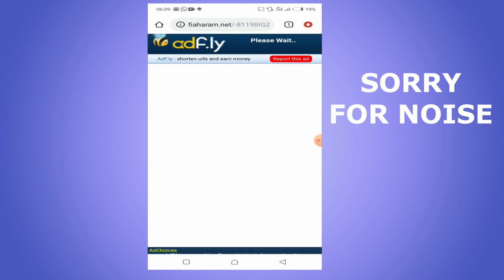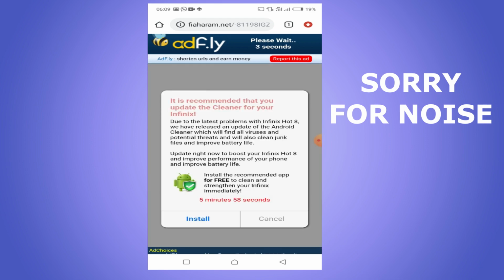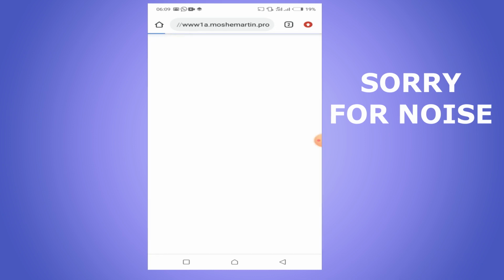Do you know this trick.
At the end of this video, you will learn another very popular trick used by many publishers to redirect the visitor from one site to another by providing them a shortened link.

Watch this full video so as to know the tricks and escape from being move wrong way.

If you wish to join in our telegram group